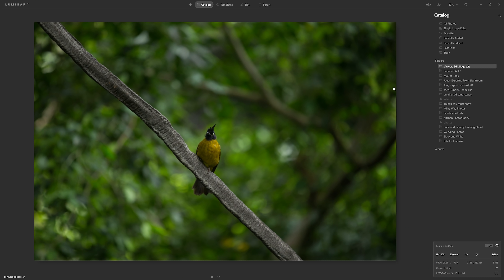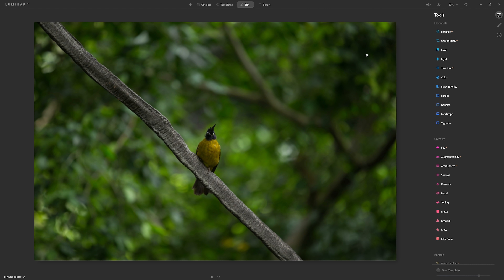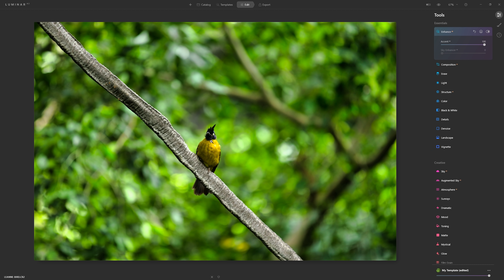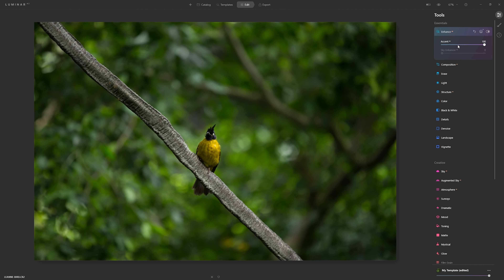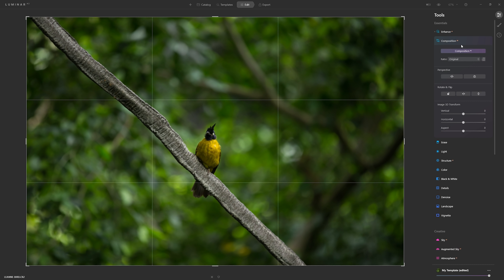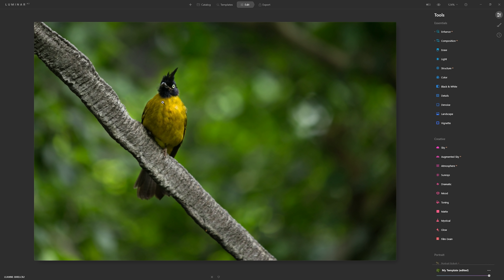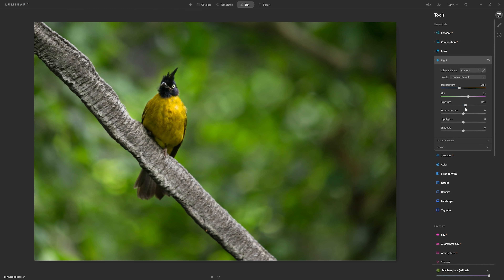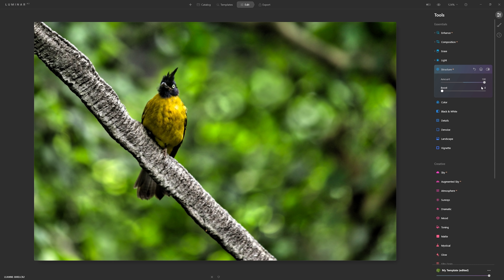Increase Image Resolution and INCREASE Quality!!! REMARKABLE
This is a must-have program if you need to increase the resolution of your photos without losing quality!
In this Luminar AI photo editing tutorial I edit another viewer photo. This one is a bird photo sent in by Leanne Xiu to . I walk through a lot of the basics through to slightly more advanced editing but it's all super easy to follow. The resulting cropped photo has a very low pixel count. It is seriously low resolution, so I demonstrate the amazing power of Gigapixel AI from Topaz Labs with does a mind-blowingly good job of up-sampling photos to larger sizes. It's well worth checking out!

🖊 My fav graphics tablet (best brand, best size IMHO)

🎧 Best music for videos and slideshows (2 months free!)